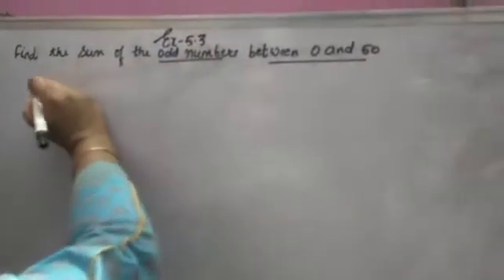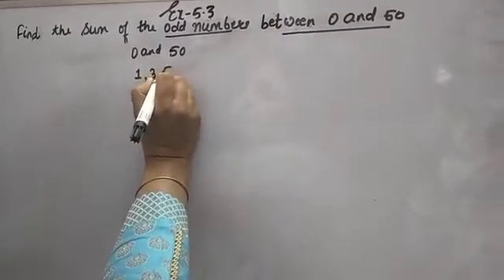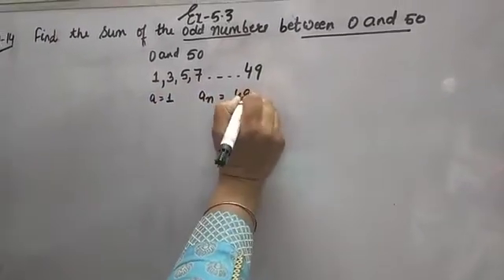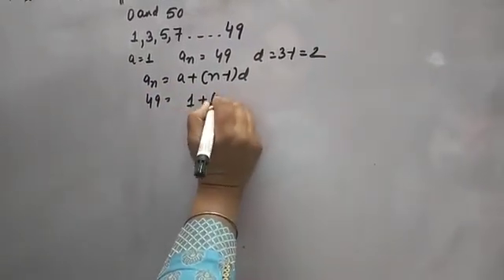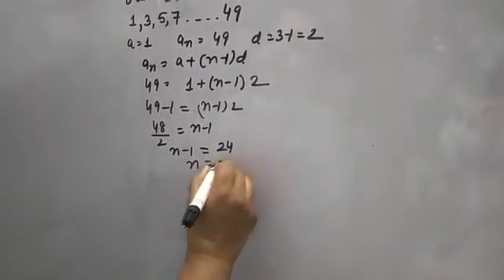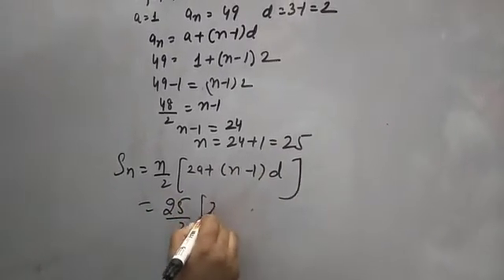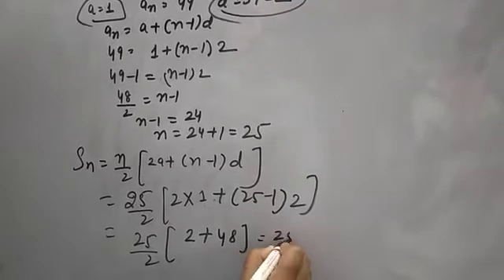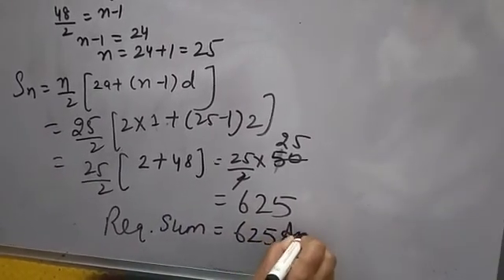find the sum of the odd numbers between 0 and 50